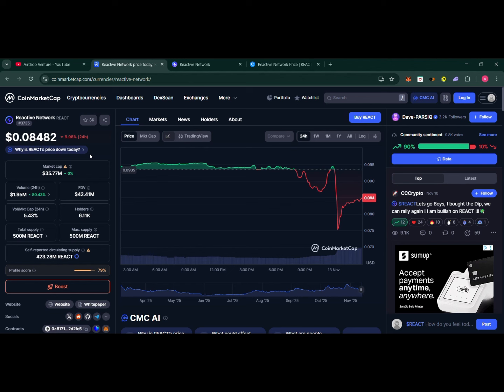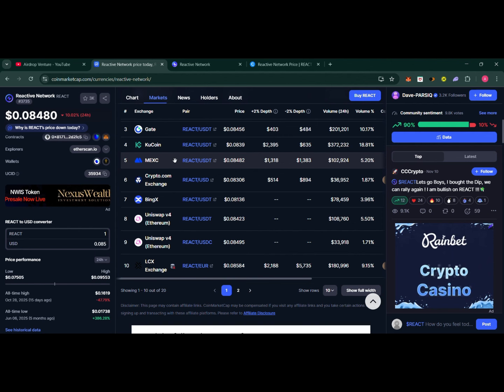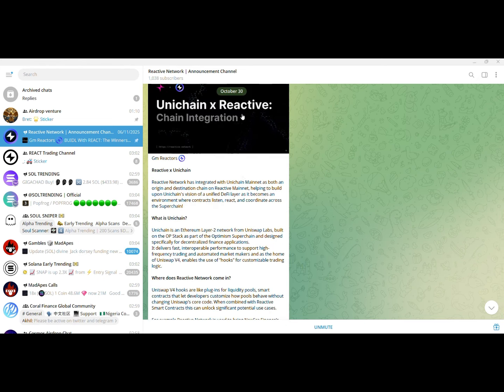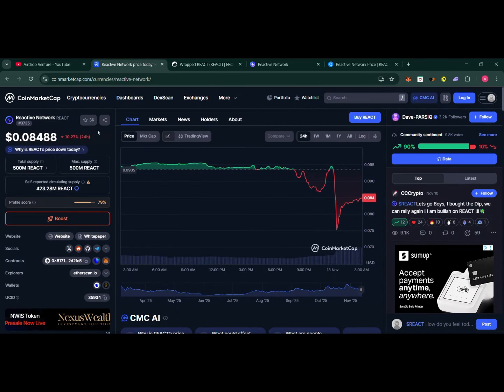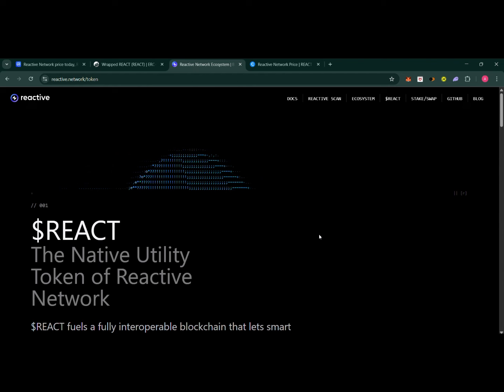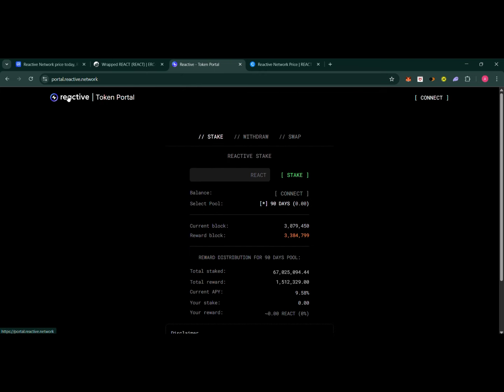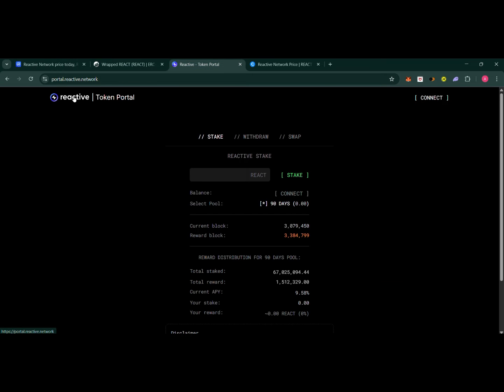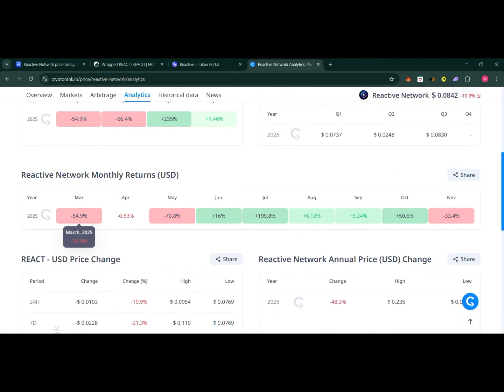Reactive Network Deep Dive Why Everyone’s Talking About $REACT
Join Airdrop venture for any query

$REACT Network tg channels

Cryptocurrencies are highly volatile and risky. Prices can fluctuate widely, and there is a real risk of losing your entire investment. Never invest money you cannot afford to lose.

Airdrop Venture does not guarantee the legitimacy, value, or success of any project mentioned. We do our best to filter out scams and low-quality projects, but we cannot verify every detail or outcome. You are solely responsible for your investment decisions and security practices.

By using the information on this channel, you agree that Airdrop Venture is not liable for any losses or damages resulting from your crypto activities.

Stay safe, stay informed, and invest wisely.

All rights and credit go directly to the original creators. This video is made for educational, informational, and entertainment purposes only.